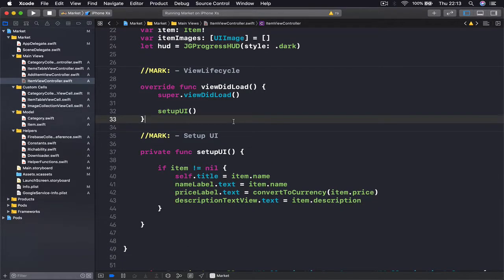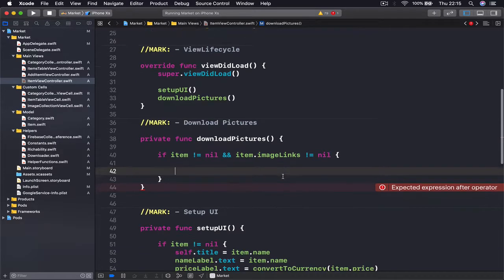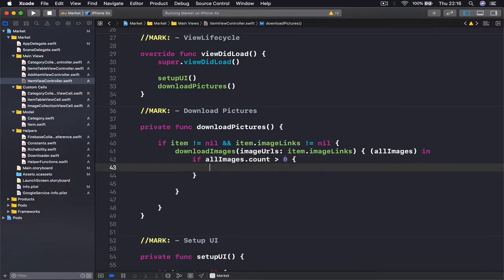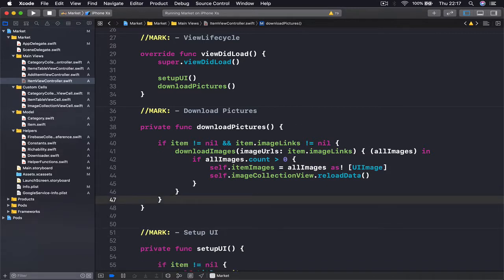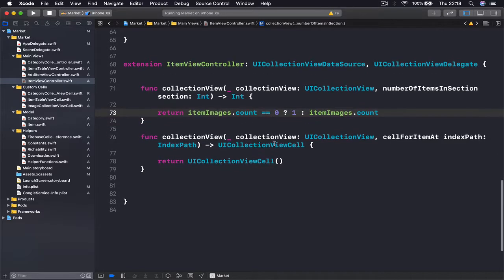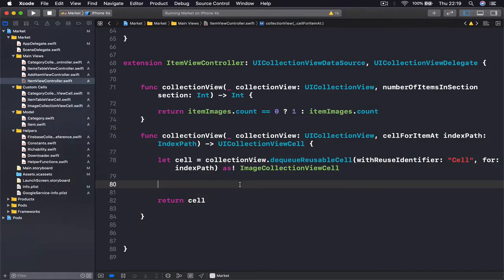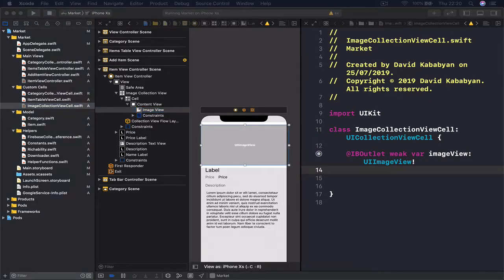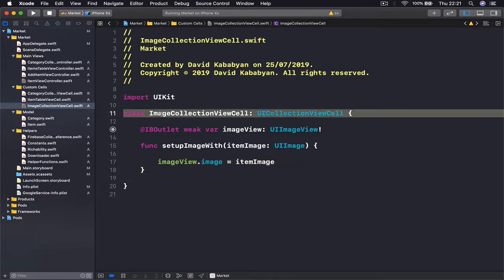39 Custom ImageCollectionView cell